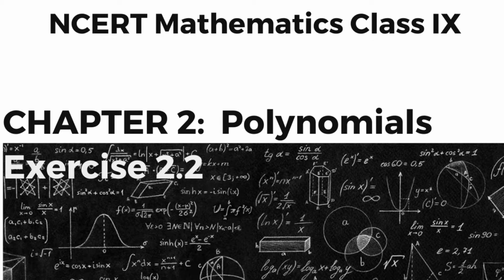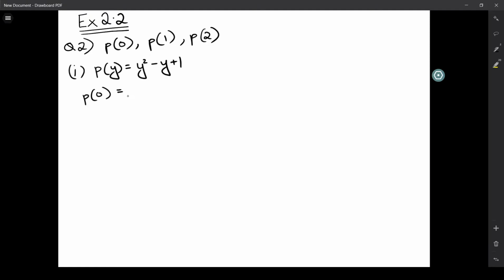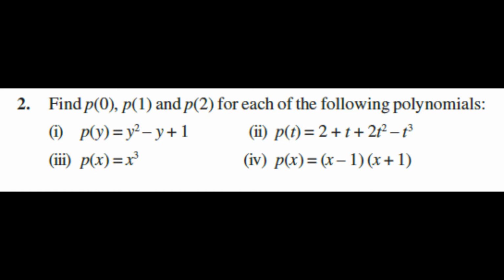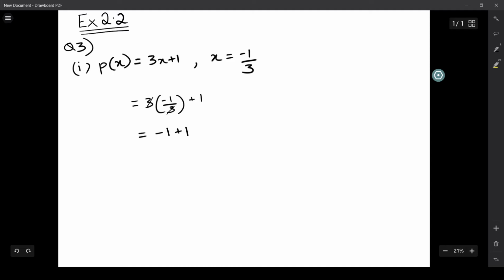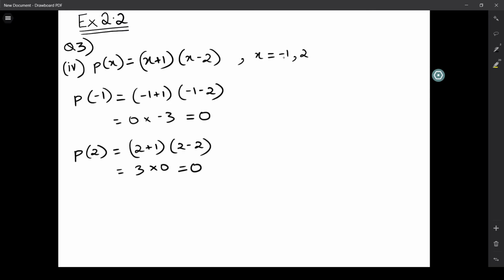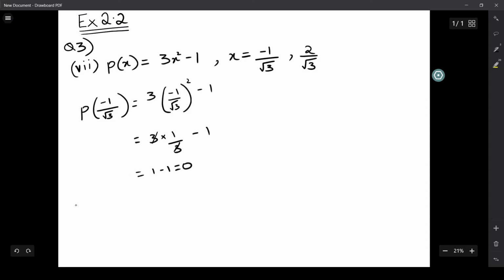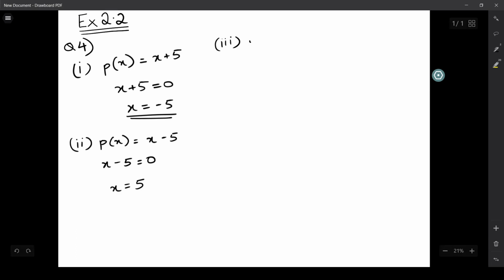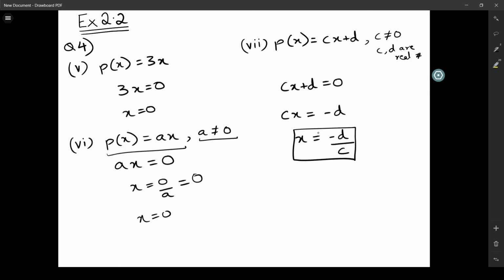NCERT Class 9 Ex 2.2 Solutions (Polynomials)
00:00 Q1 (i)
00:50 Q1 (ii)
01:33 Q1(iii)
02:19 Q2 (i)
03:47 Q2 (ii)
05:45 Q2 (iii)
06:20 Q2 (iv)
08:02 Q3 (i)
09:09 Q3 (ii)
09:59 Q3 (iii)
10:47 Q3 (iv)
11:57 Q3 (v)
12:30 Q3 (vi)
13:26 Q3 (vii)
15:21 Q3 (viii)
16:01 Q4 (i)
16:47 Q4 (ii)
17:21 Q4 (iii)
18:03 Q4 (iv)
18:27 Q4 (v)
18:55 Q4 (vi)
19:38 Q4 (vii)